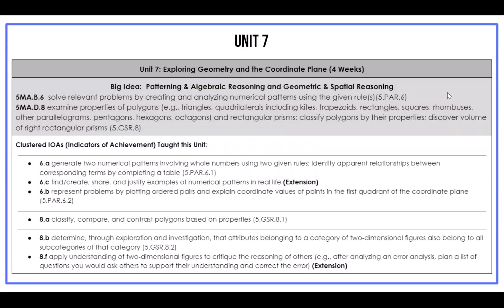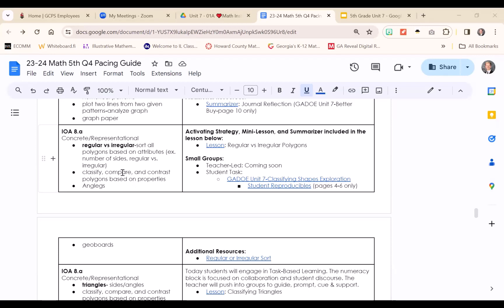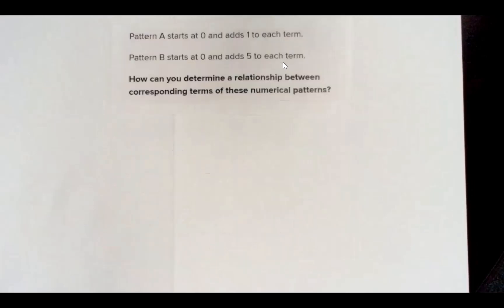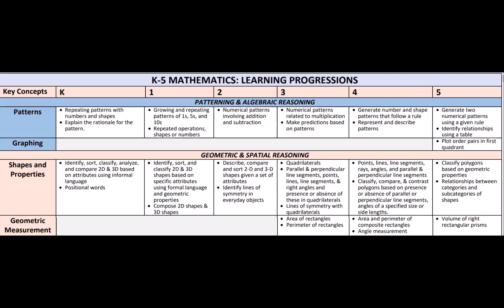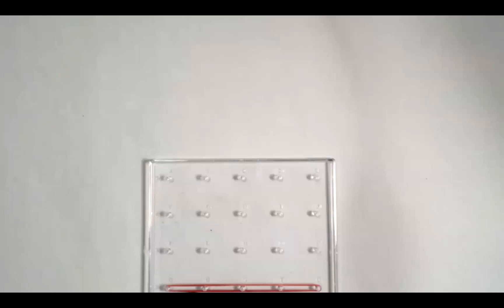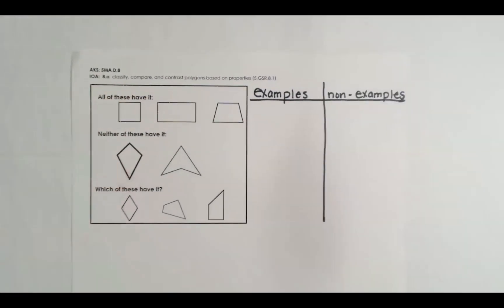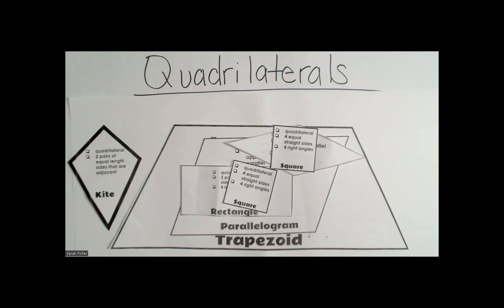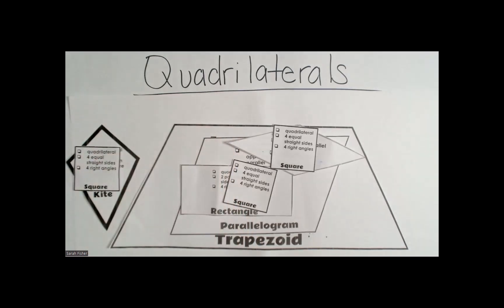05 FIFTH GRADE Unit 7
Click SHOW MORE below to see the chapters in the video.

This Video on Demand shares with GCPS teachers the overall AKS and IOAs for Unit 7: Geometry and the Coordinate Plane.  GCPS teachers will discover the overall suggested pacing of the unit with common instructional strategies including beneficial manipulatives to use during instruction.

Chapters:
00:00 Intro
00:20 AKS & IOAs
03:13 Unit Pacing
11:33 Instructional Strategies
52:50 Attendance